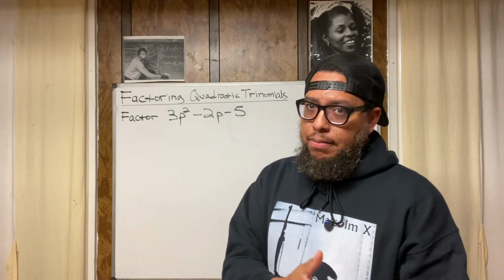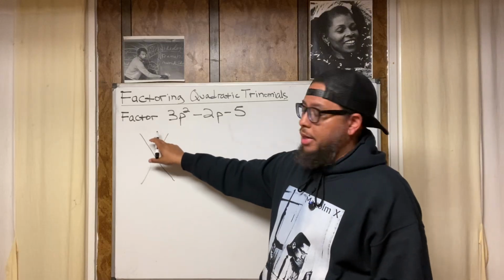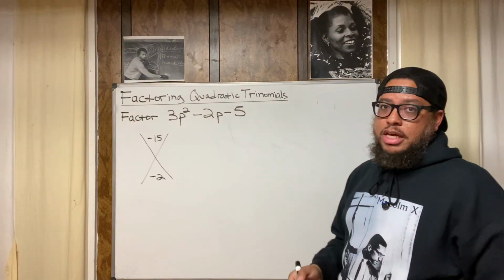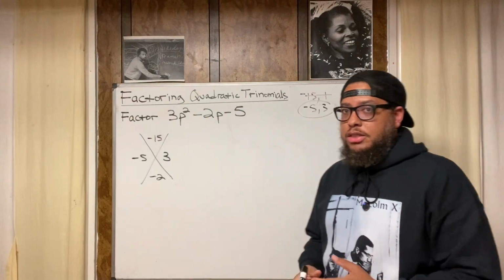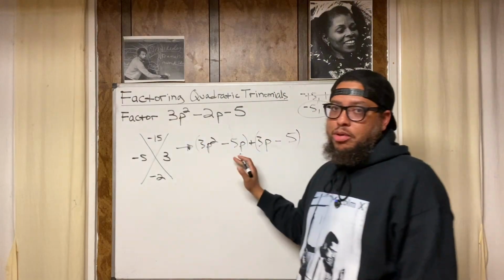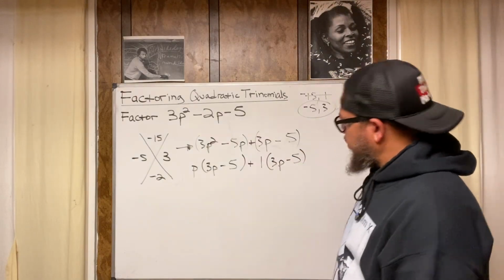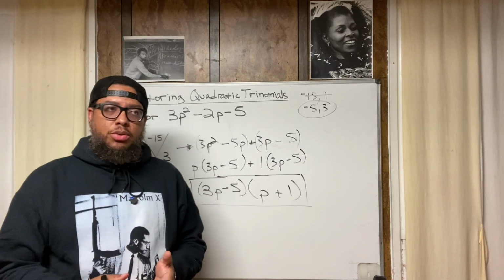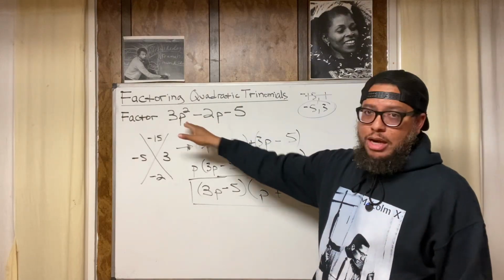What is the Malcolm X Method for Factoring Trinomials⁉️🤔😎🤓✊🏾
Professor Parker shows how to use the Malcolm X Method for factoring a quadratic trinomial.

Factor 3p^2 - 2p - 5